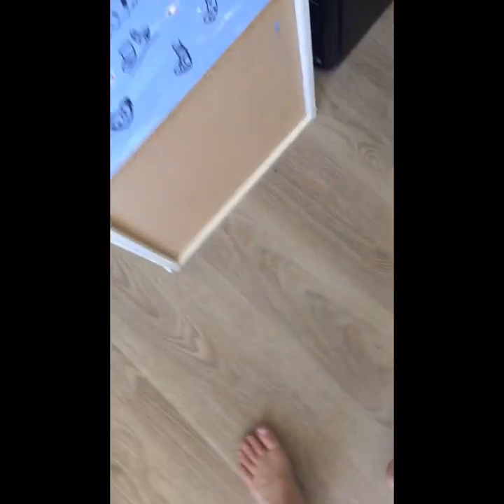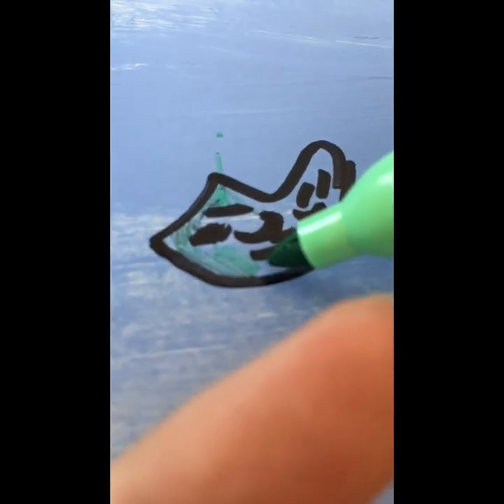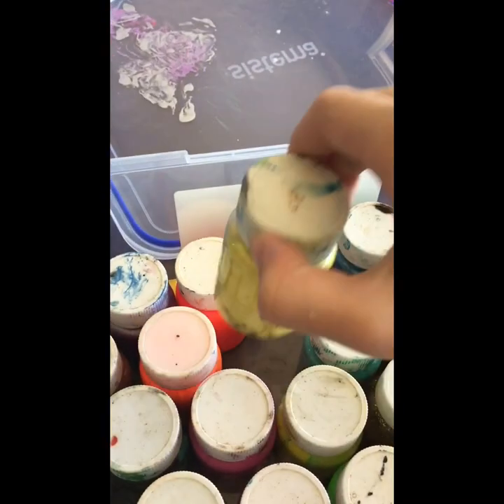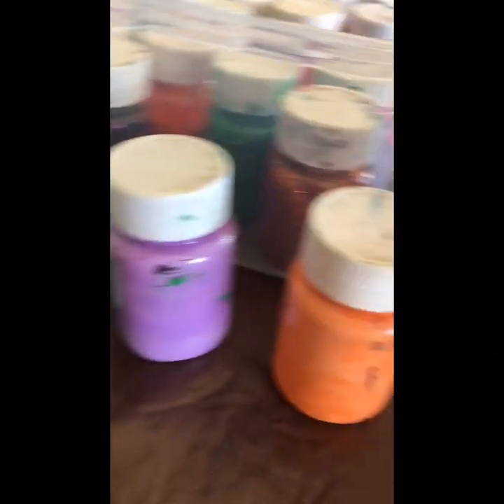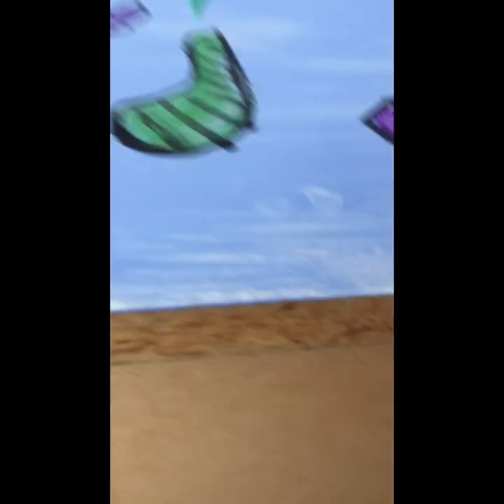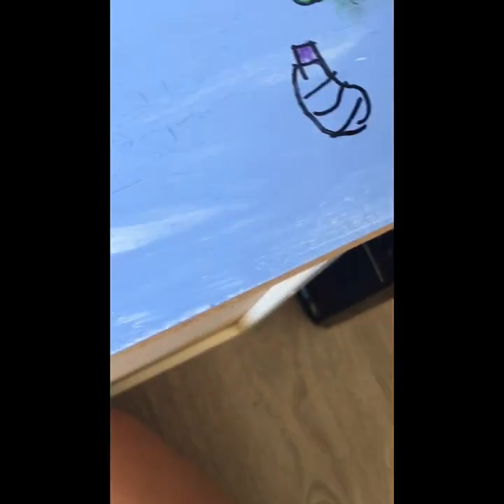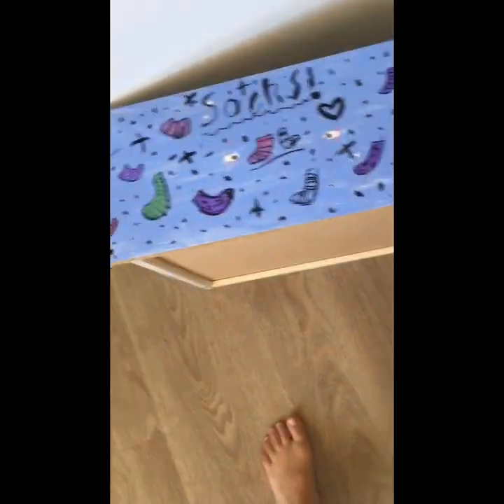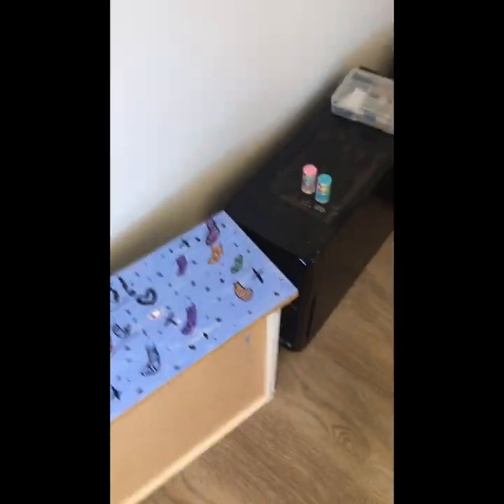Decorate my Sock 🧦 draw with me!